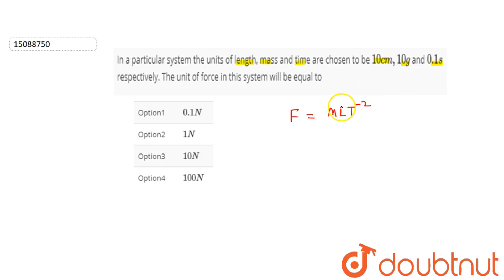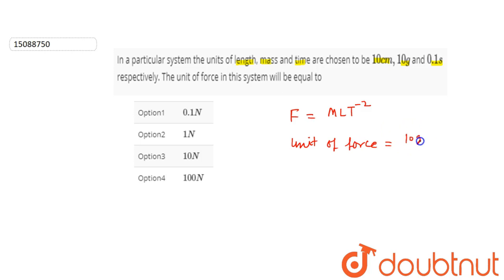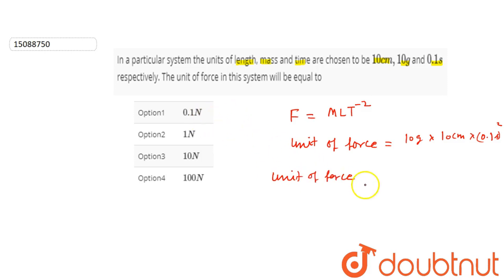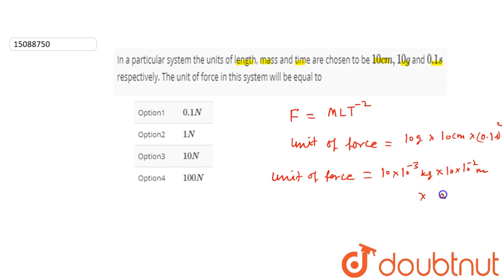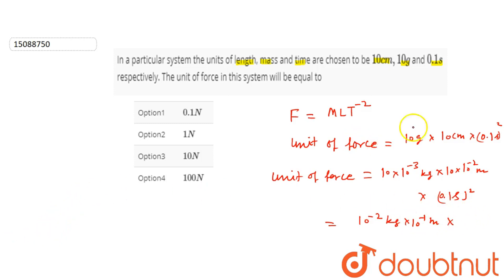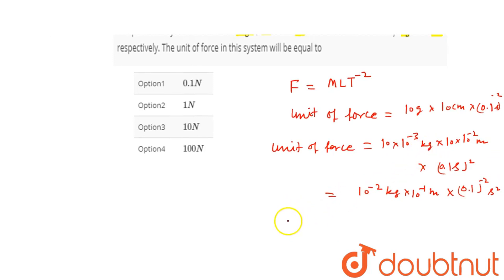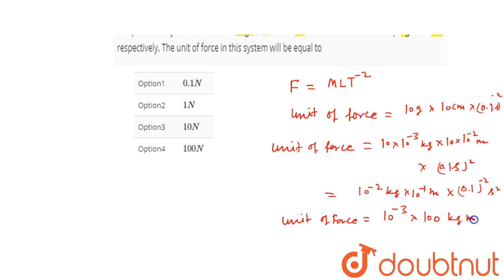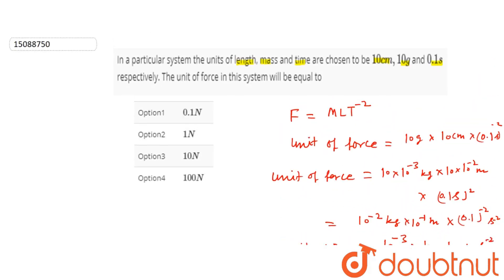In a particular system the units of length, mass and time are chosen to be `10 cm, 10 g` and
In a particular system the units of length, mass and time are chosen to be `10 cm, 10 g` and `0.1 s` respectively. The unit of force in this system will be equal to